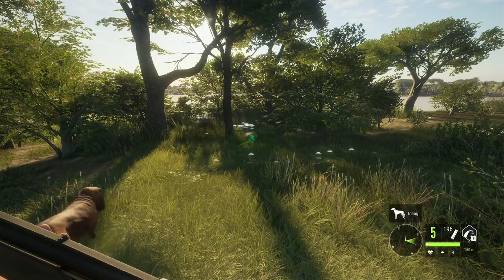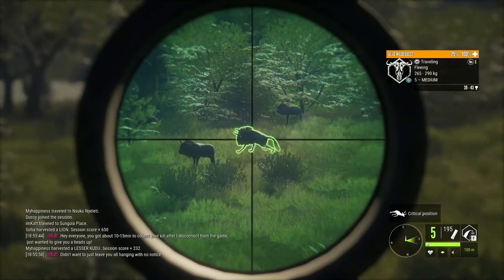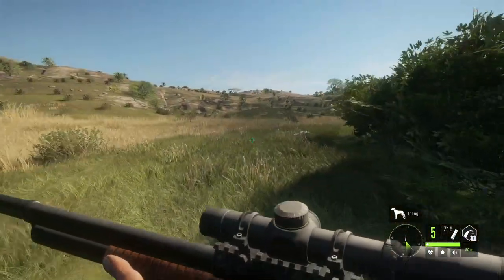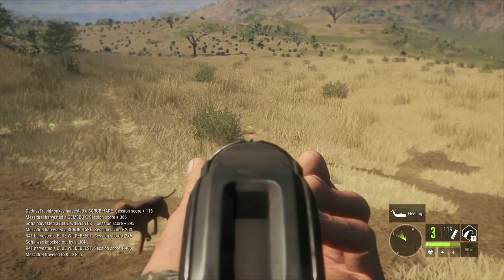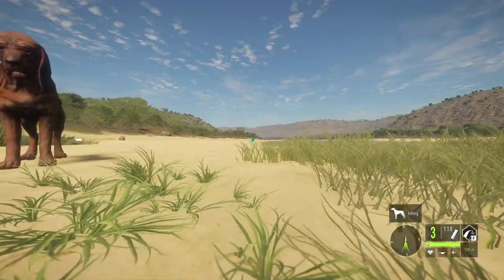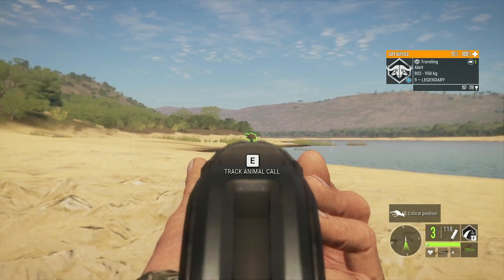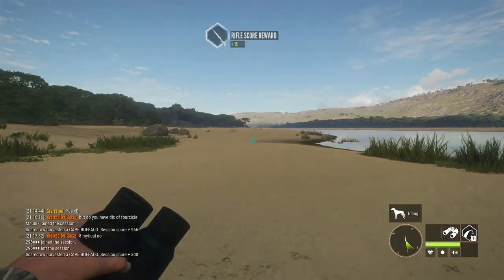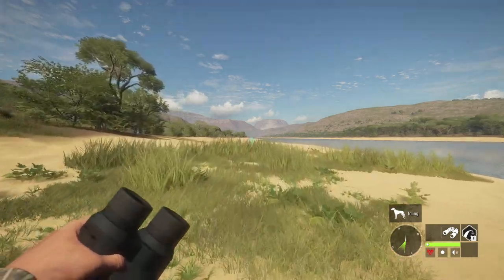Taking Out MASSIVE BIG HORNS Diamonds On Vurhonga With Shotguns! Call of the wild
Today on thehunter call of the wild we have a shotgun hunt on vurhonga savannah where we take out a massive diamond brown cape buffalo & big horns blue wildebeest!